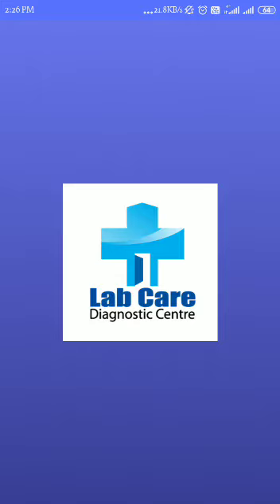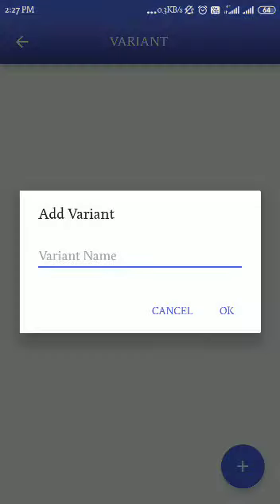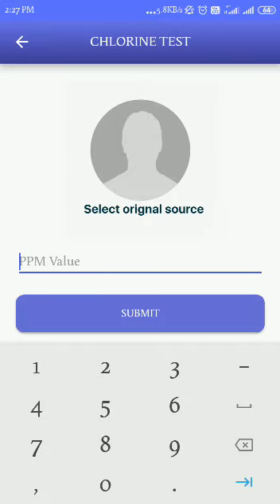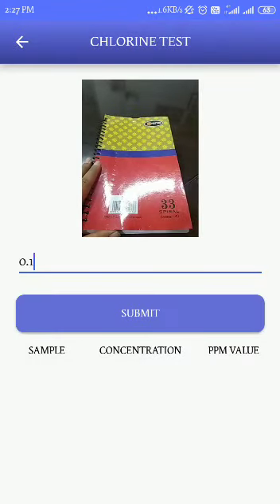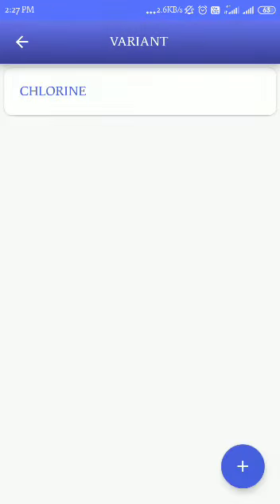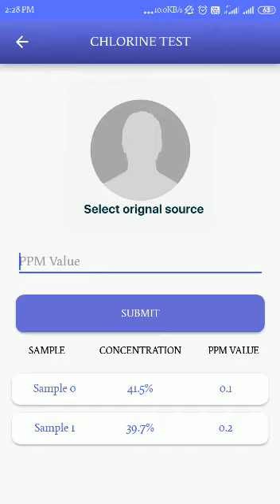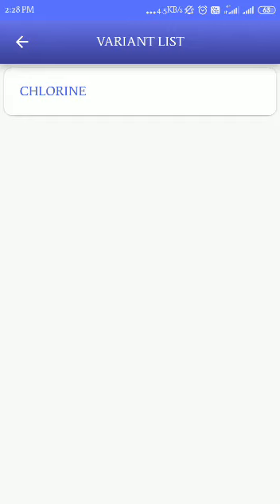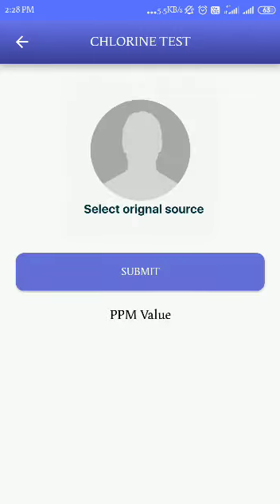Lab Care Diagnostic Center App By Alobha Technologies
Alobha Technologies has successfully developed an app solution for  "Lab Care Diagnostic Center". This App is capable to click sample images through the camera and compute the RGB value, find the concentration with the help of RGB value and store in local Data Base. Then User can input PPM value (number of samples may be N numbers). After that User can add the sample on their own basis and can check the PPM value in the test tab which
will be nearest to the concentration of previous image.